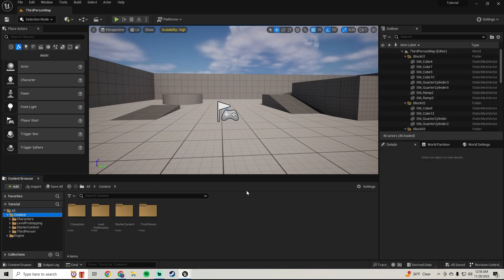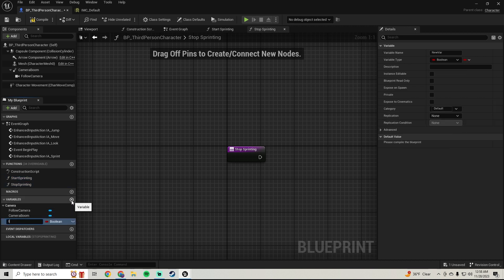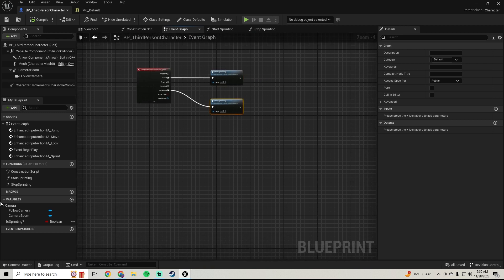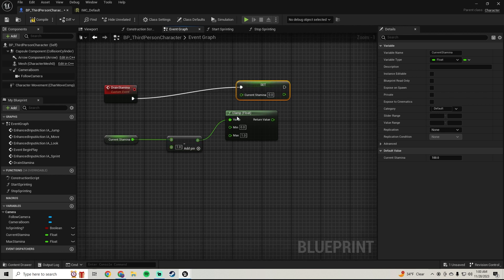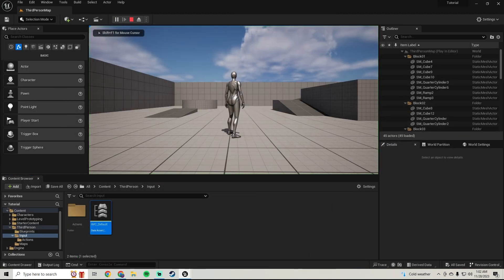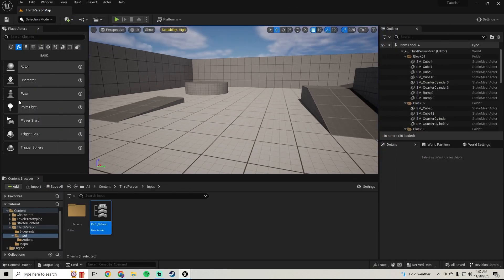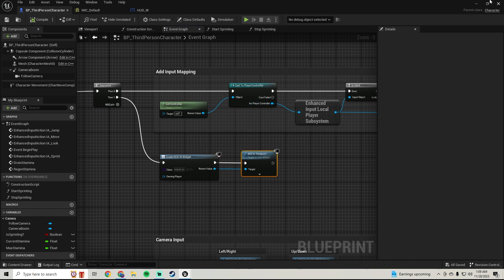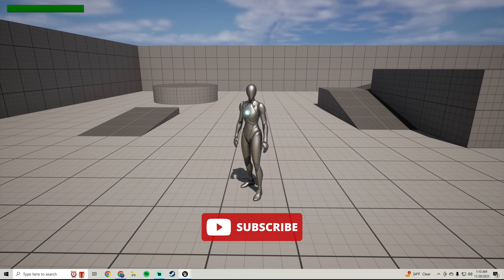How To Make A Simple Sprint And Stamina System | Part 1 | Tutorial | Unreal Engine 5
Timecodes
0:00 - Intro
0:39 - Sprinting
3:16 - Stamina
9:37 - Stamina Bar
13:30 - Outro